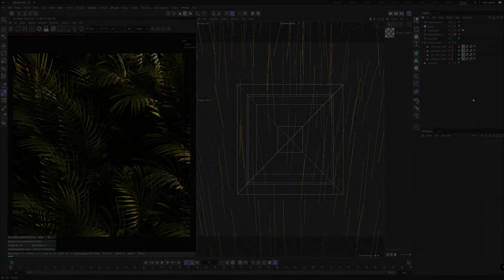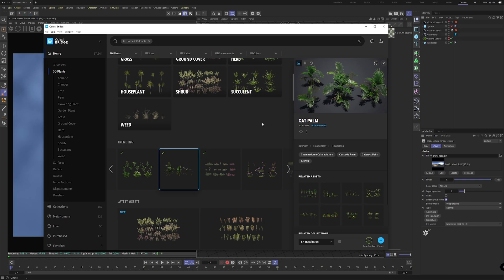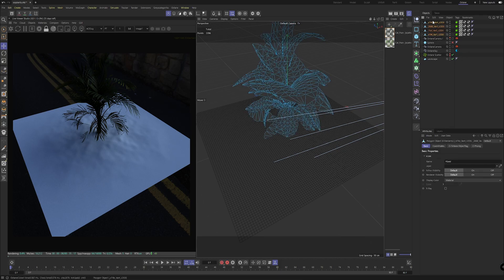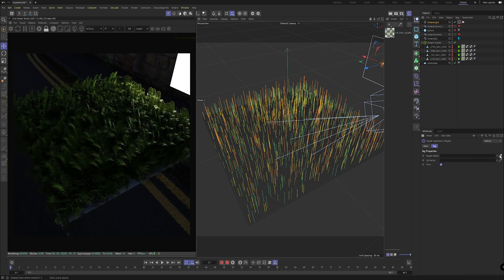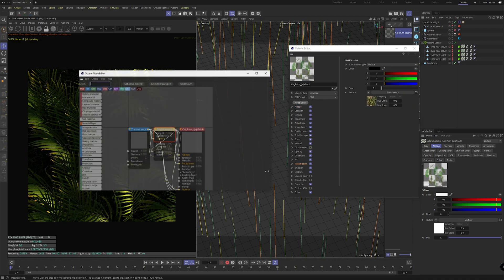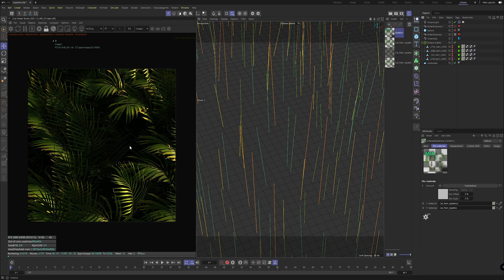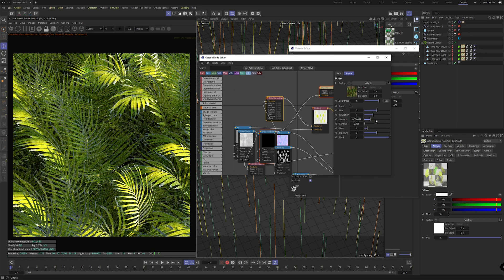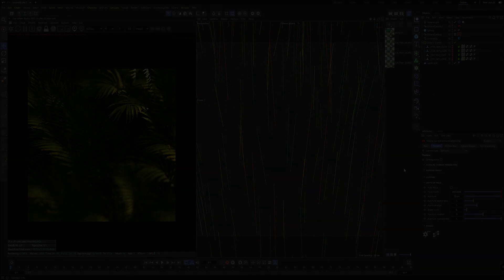How to Import and FIX Megascans 3D Plant Assets the RIGHT Way in Cinema 4D and Octane │ september ®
This tutorial follows through the import process, with a brief touch on lighting and some tweaking inside the node editor. Let me know if this helps!